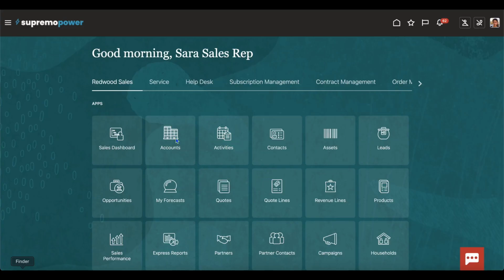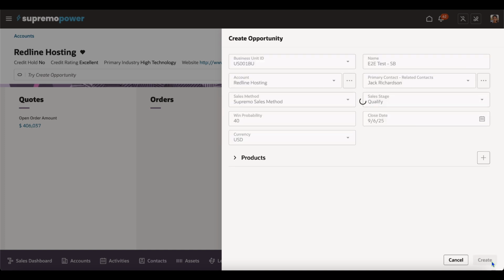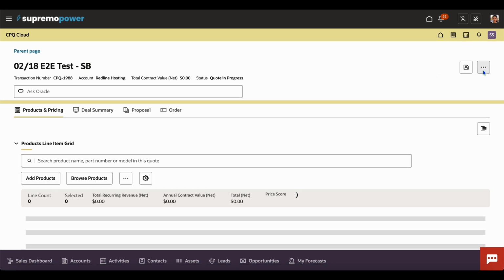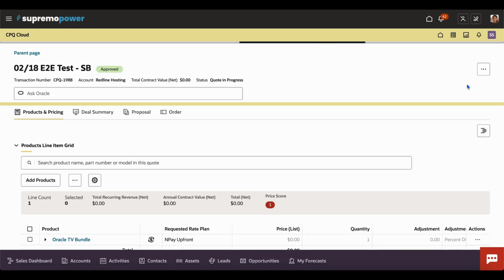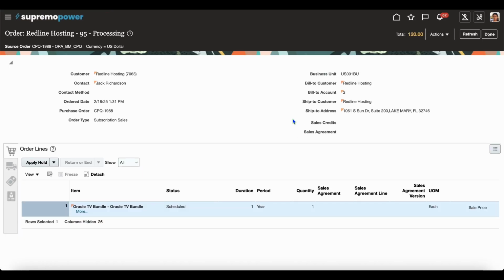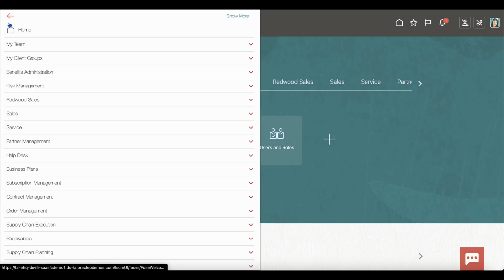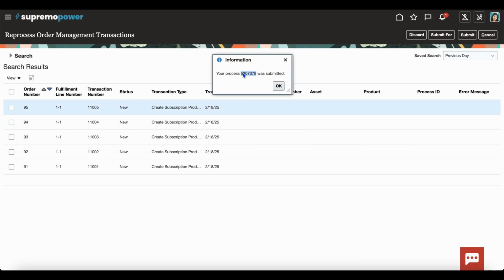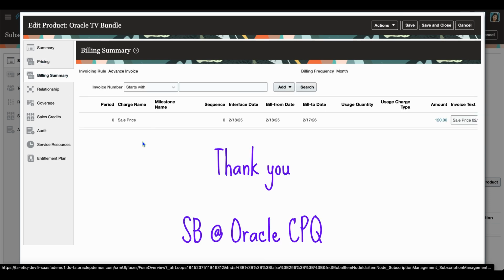Revenue Transformation Demo (with KIT)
Here's a 4 minutes demo of Oracle’s revenue transformation suite that integrates configure, price, quote (CPQ); incentive compensation; subscription management; commerce; and other revenue operations applications.